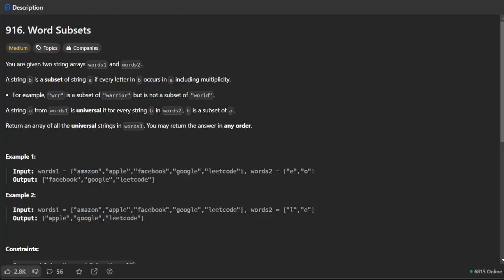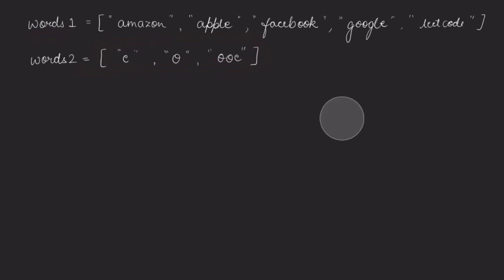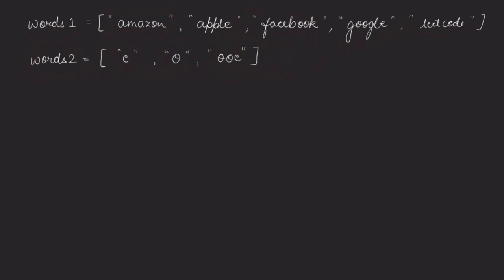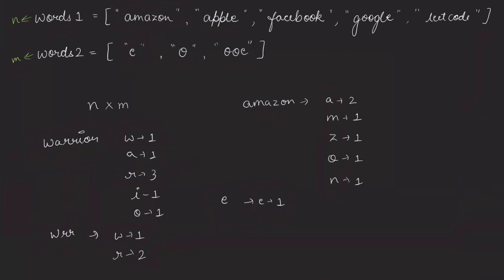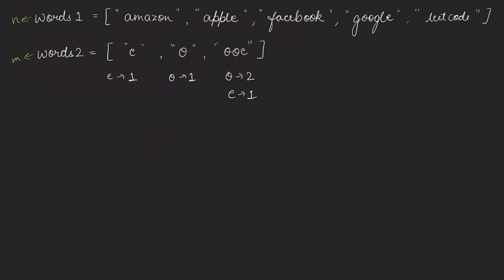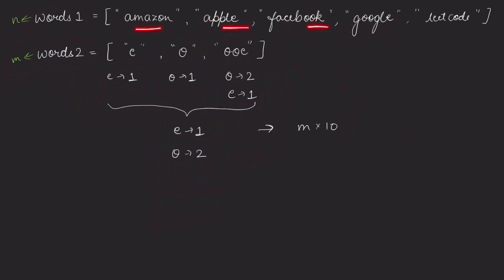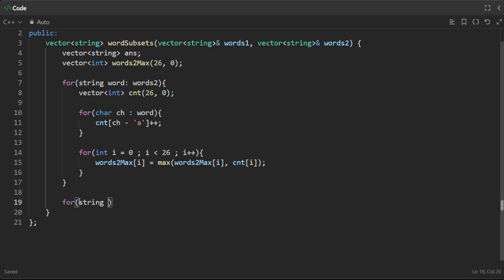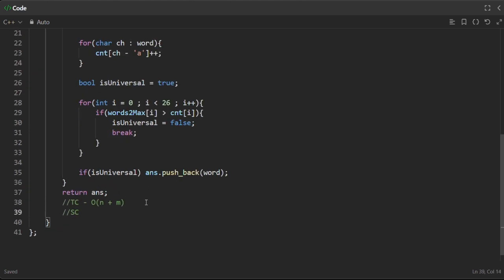916. Word Subsets | Leetcode Daily Challenge